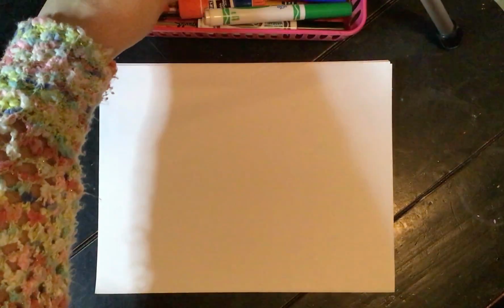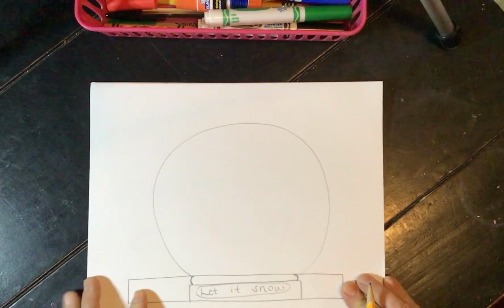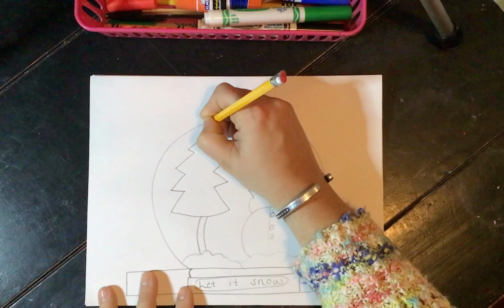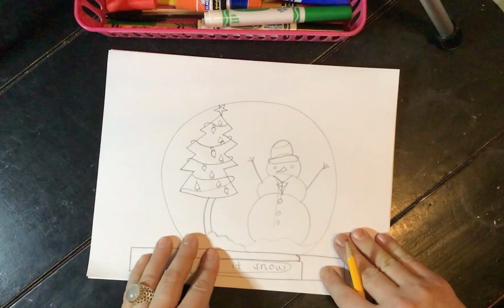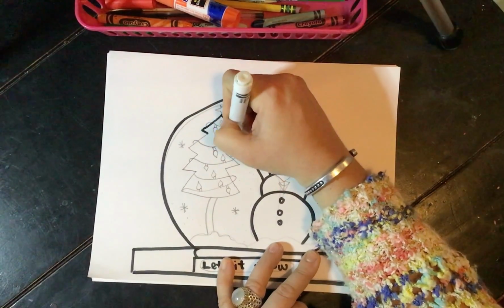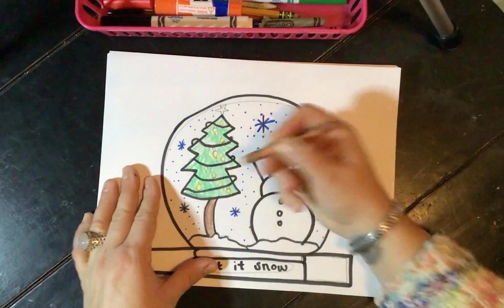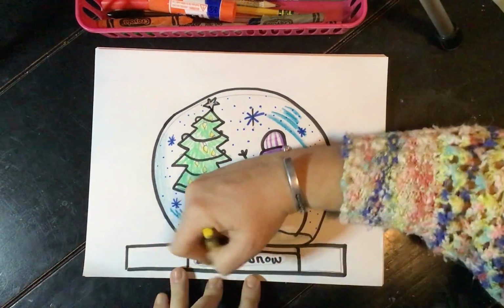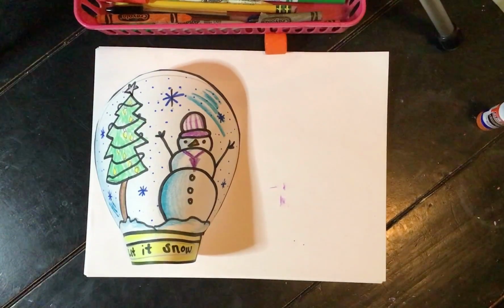Snow Globes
Paper
Markers
Crayons
Scissors
Glue stick